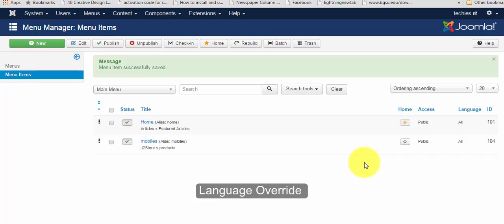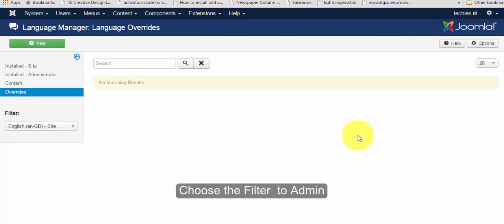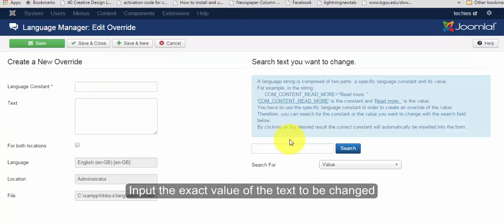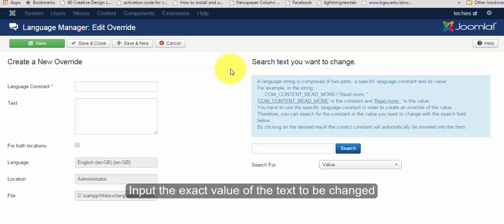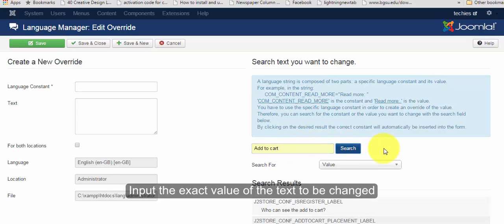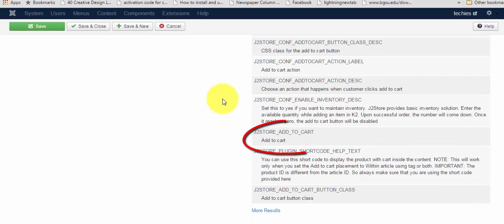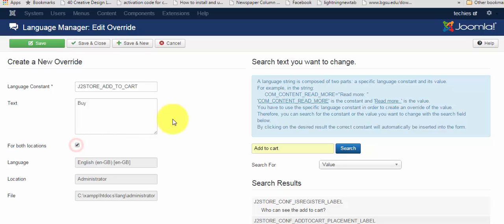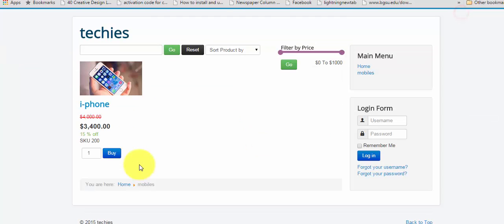Creating a language override in Joomla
The video explains how to create a language override particularly in the context of using it with J2Store.